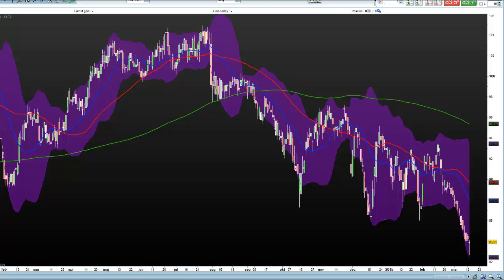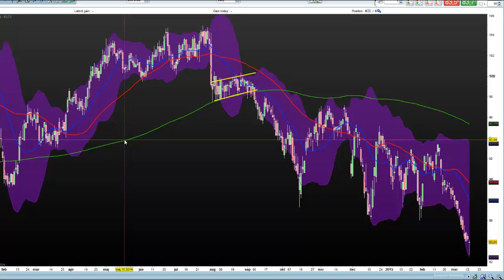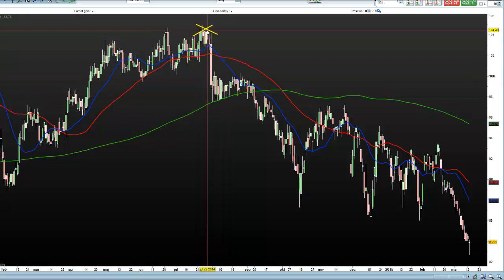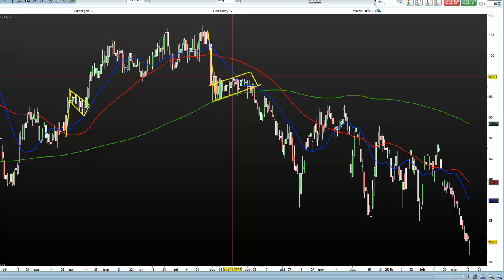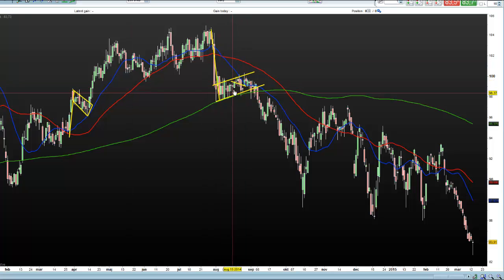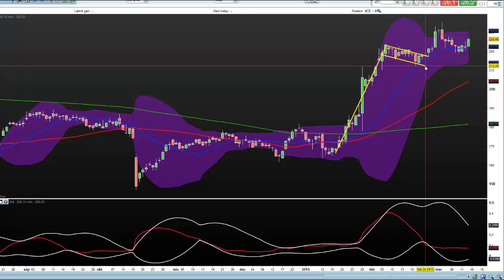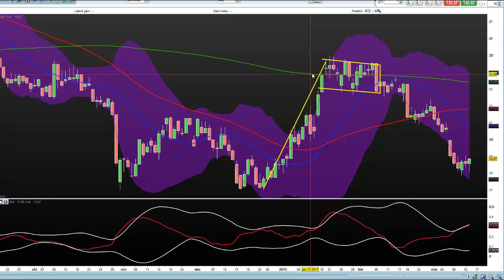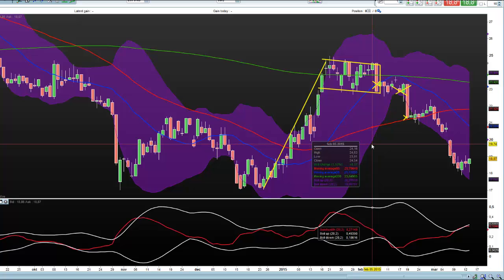Technical analysis with The Finance Society @ SBS, Episode 6 Consolidation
We are taking a closer look at the consolidation, mostly how to continue a trend.